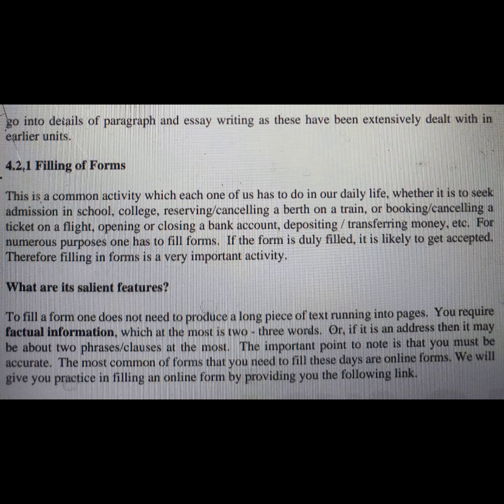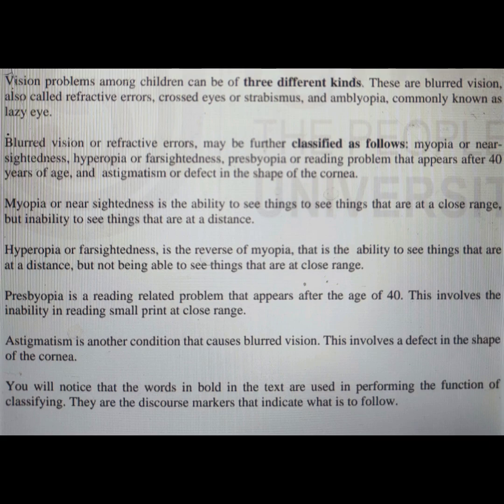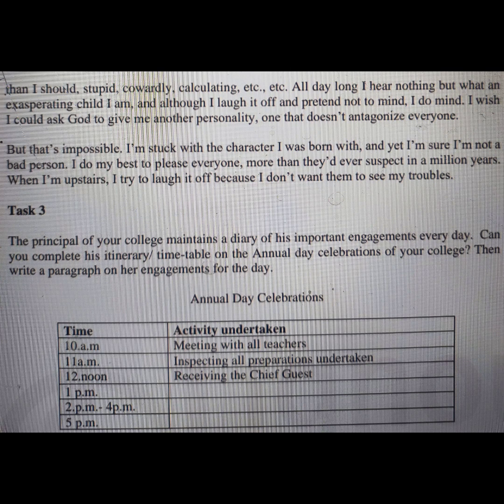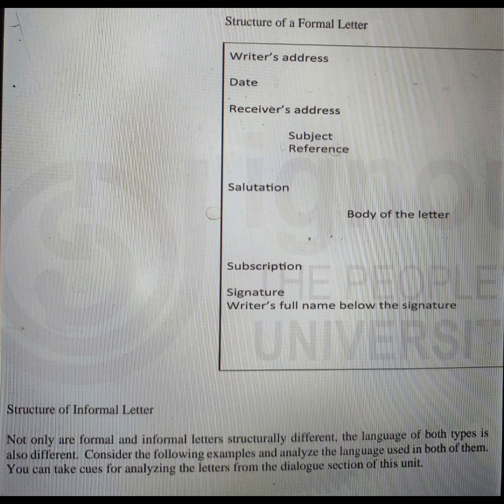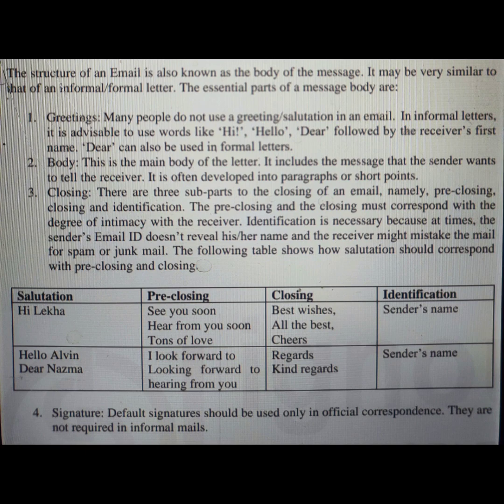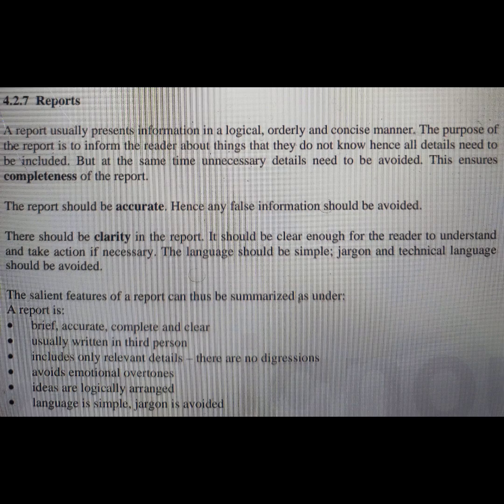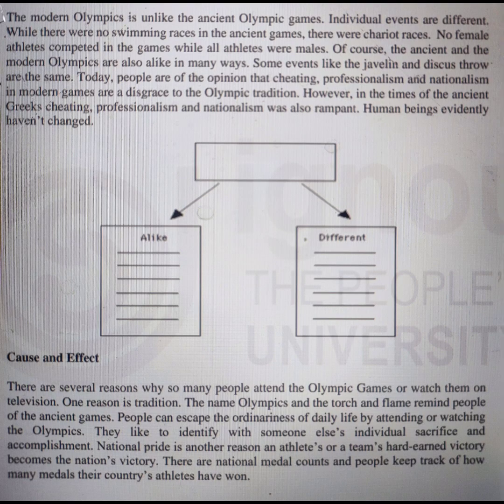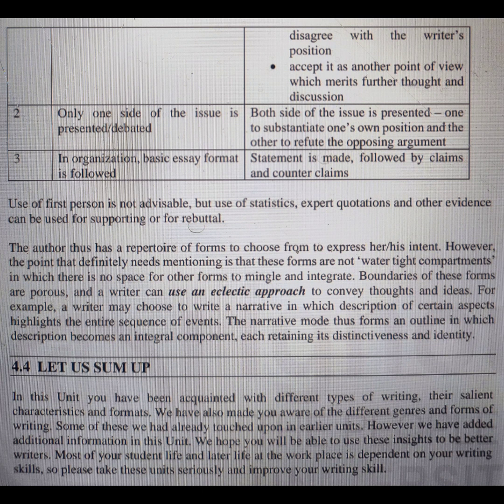BEGS 183 Different Types of Writing, Forms,, Diaries, Dialogues, Letters, Emails, Reports